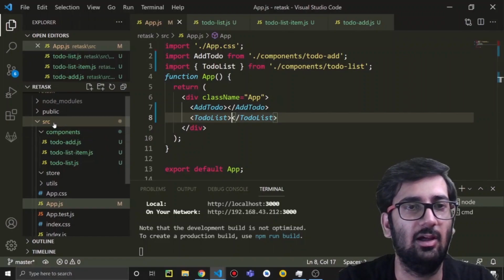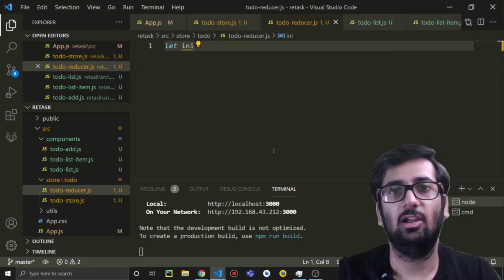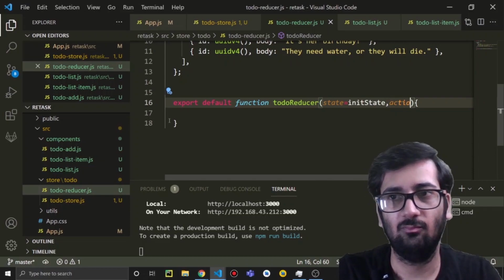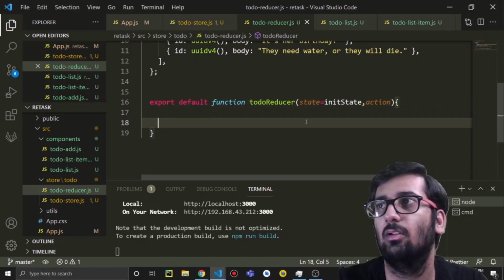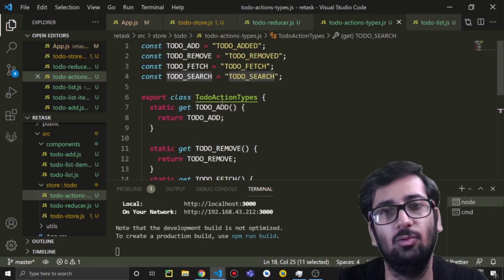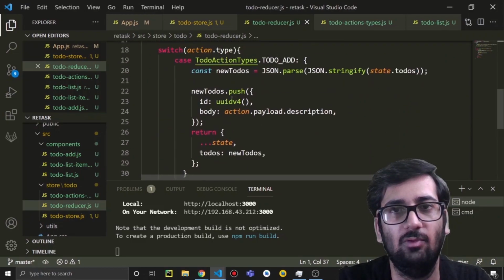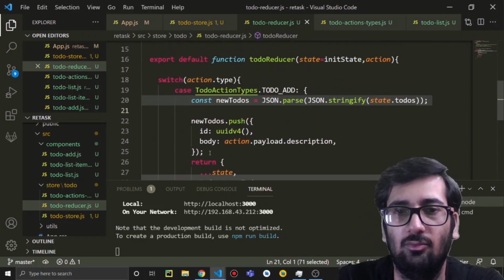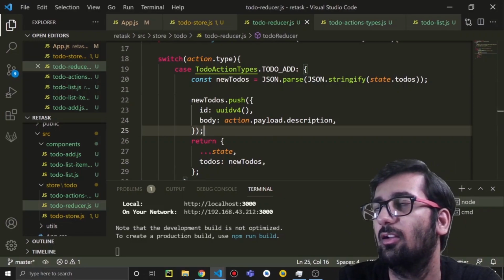React Redux Todo app with DSA | Part 2 | Shubham Chhimpa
In this react redux todo app tutorial we'll build a todo app using redux,  learning about the different parts that make up redux, how to structure state, and using DSA in real world apps.

Implemented Search Suggestions feature using Trie Data Structure.